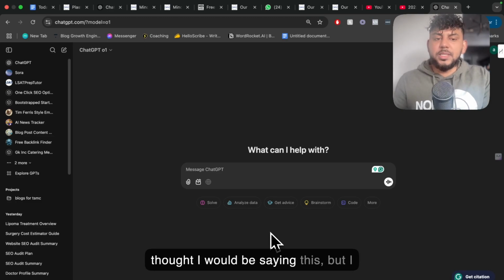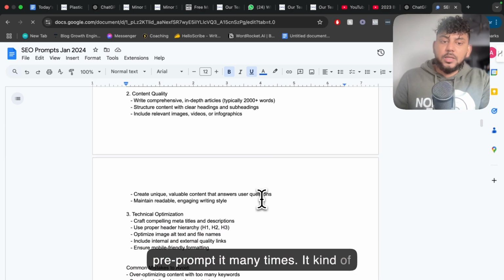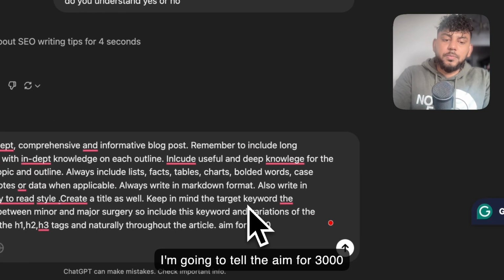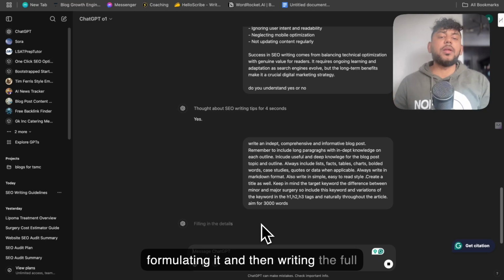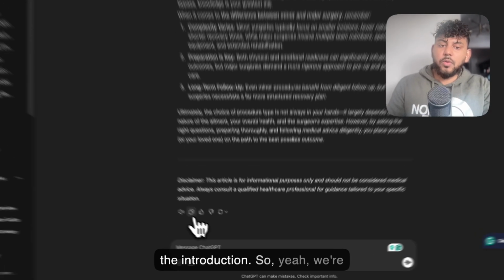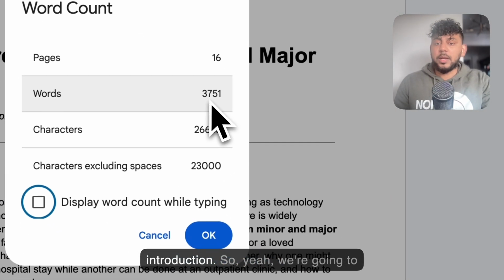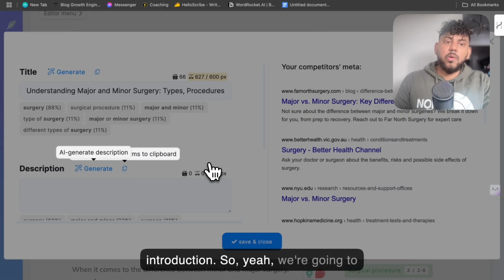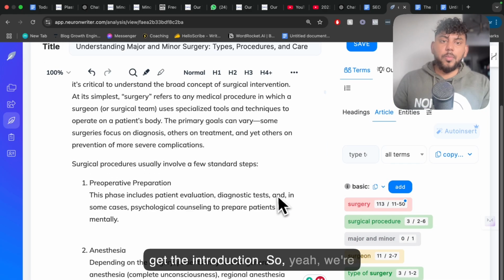This New ChatGPT Model Beats All Others AI Writers..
🚀 This New ChatGPT Model Beats All Other AI Writers! 🚀

In this video, I’ll show you why the new ChatGPT Advanced Reasoning Model (01) is a game-changer for creating high-quality, in-depth articles. From generating detailed charts and tables to writing SEO-optimized content in just one prompt, this model delivers unmatched performance. If you're looking to level up your content creation game, this is the AI to watch! 🧠✨

👉 What You'll Learn in This Video:
1️⃣ How to use ChatGPT’s Advanced Reasoning Model for content creation.
2️⃣ Tips for writing 3,000+ word articles in a single prompt.
3️⃣ Why this model outshines older versions like GPT-3.5.
4️⃣ How to improve your SEO score effortlessly with this AI tool.

💡 Grab my SEO prompts: Check out the video description for the prompts I used!

⏱ Timestamps:
00:00 – Intro: Why This AI Model is the Best 🏆
00:34 – How to Prime ChatGPT with SEO Prompts 📝
01:06 – Writing a 3,000-Word Article: Example Topic 🌟
01:35 – Key Difference: Logical Reasoning in Content Creation 🤖
02:01 – Detailed Article Features: Lists, Charts & Tables 📊
02:33 – Comparing Old Models vs. New (Major Upgrade!) 🔄
03:00 – Exporting & Formatting the Article Effortlessly 💻
03:34 – Testing the Article’s SEO Score: Results! 📈
04:40 – Optimizing the SEO Score Further: Tips & Tricks 🔧
05:07 – Outro: Why ChatGPT Plus is Worth It 🔥

🌐 Tools & Resources Mentioned:

ChatGPT Plus (Advanced Reasoning Model 01)
SEO prompts for AI content generation (linked below)
🎯 Why You Need This Model:
✔️ Write detailed, well-structured articles effortlessly.
✔️ Generate SEO-optimized content to grow your blog or business.
✔️ Save time with advanced features like charts and tables.

💬 Drop a comment if you have questions or need help with content creation.
🔔 Don’t forget to turn on notifications for future videos!